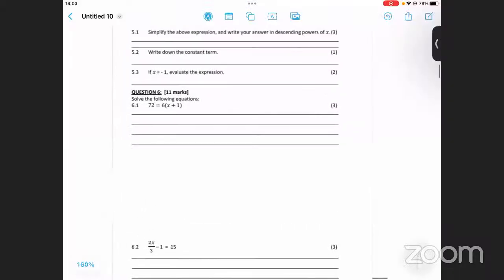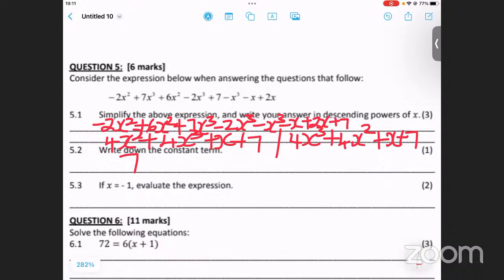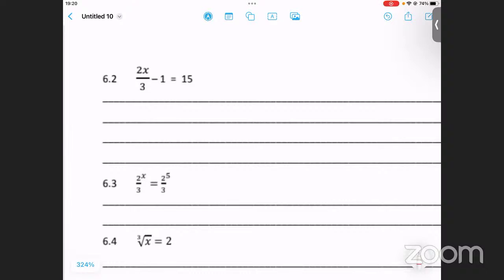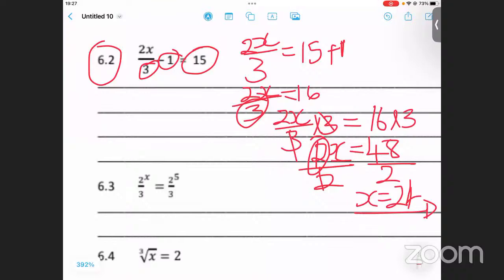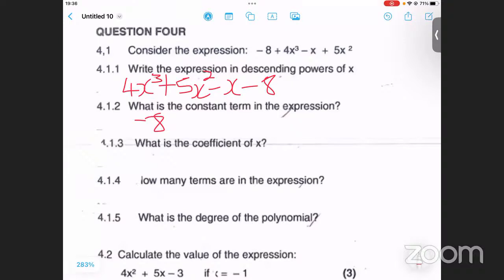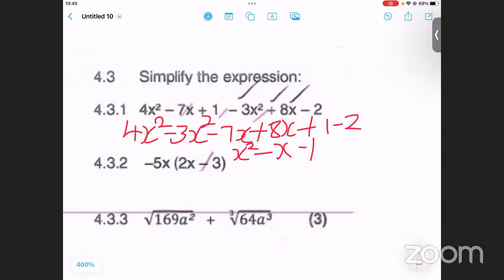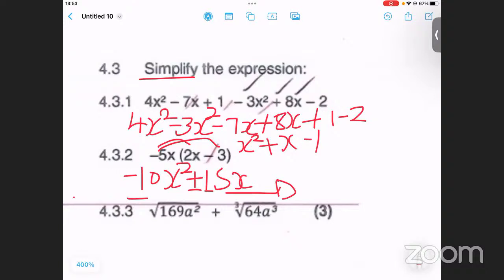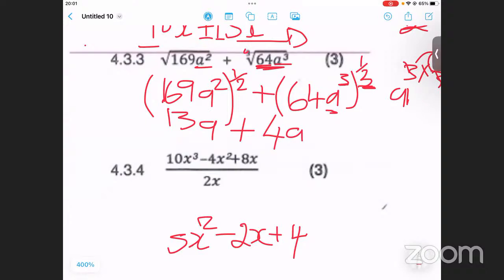Best SA Tutor Solving Exam Papers